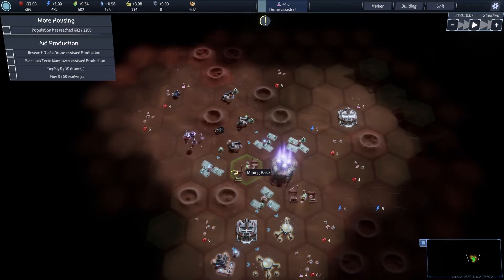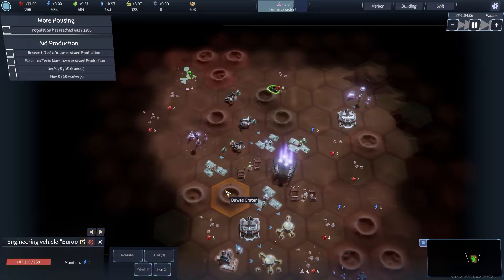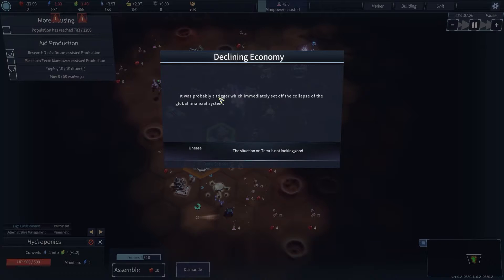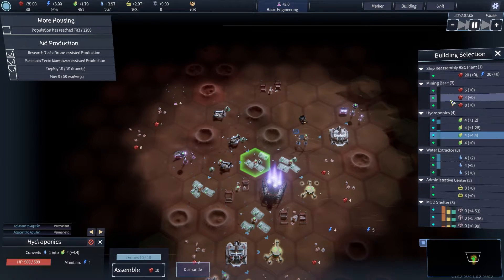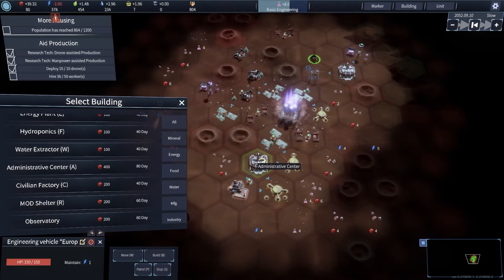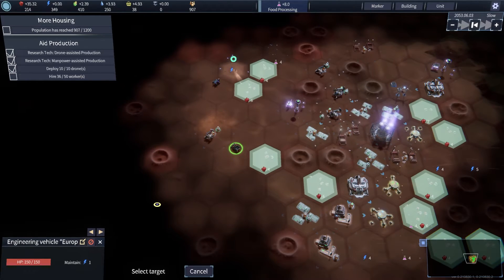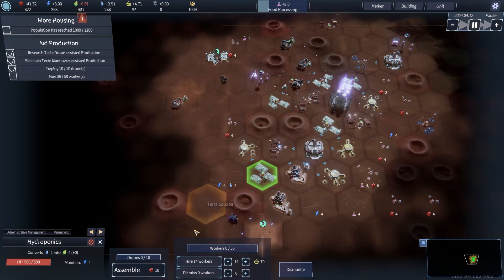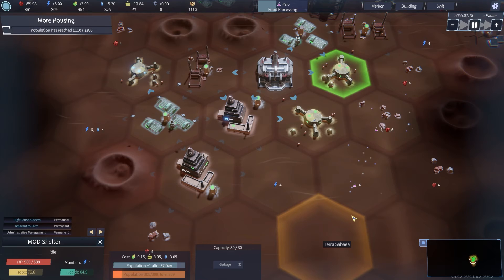ARRIVALS - Reshaping Mars ​| Overview, Gameplay & Impressions (2021)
Reshaping Mars ​is the new game we are looking at today with an Overview/Review of what it is and how its gameplay plays. First we will review the need to know basics of Reshaping Mars before jumping into deeper gameplay impressions. 「Reshaping Mars」is a colony simulation game on Mars, you will start by gathering resources, storing food, accepting immigrants, and building a better colony together. Develop powerful technologies for Mars Reshaping, make Mars great agai..sorry, just great. Don't forget to make the residents happy.